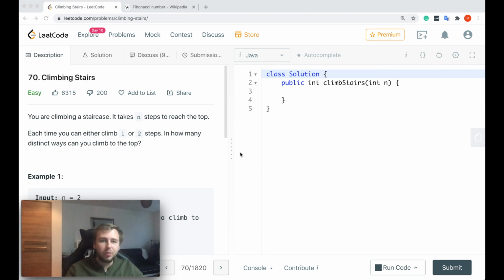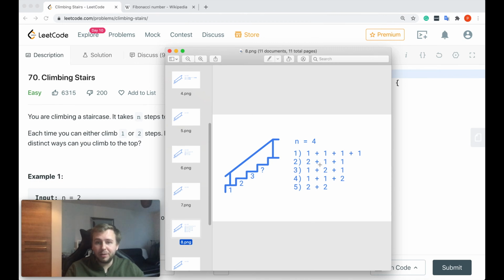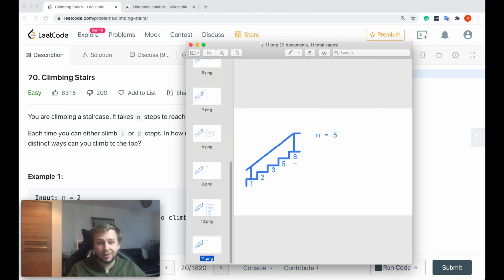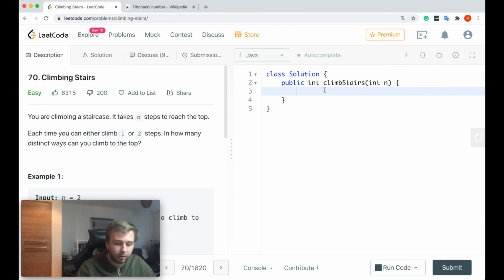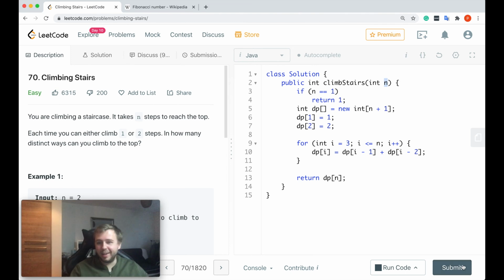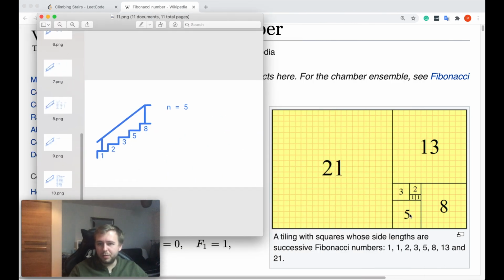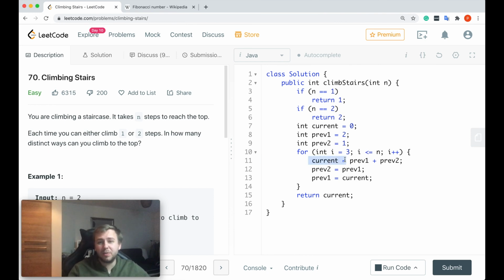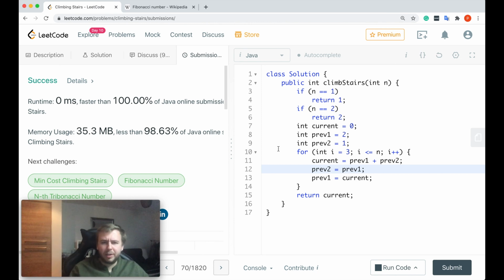Leetcode 70. Climbing Stairs [Java] | Two best approaches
Check out how to solve the leetcode 70 Climbing Stairs question in Java. This is one of GOOGLE's most commonly asked coding interview questions according to Leetcode. In this video, you will see two possible solutions which both are faster than 100% of the leetcode submissions.

Please write in the comments below which leetcode problem you want me to solve next.

And remember, a leetcode a day keeps unemployment away!